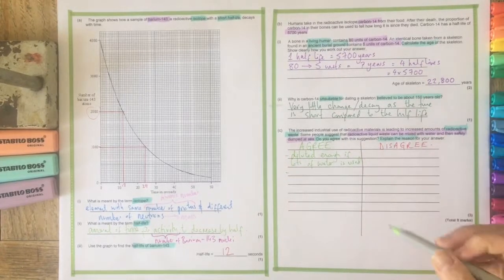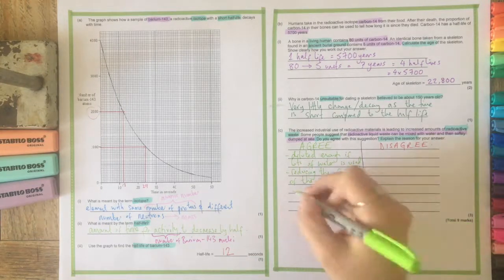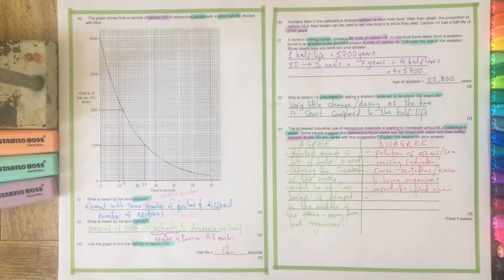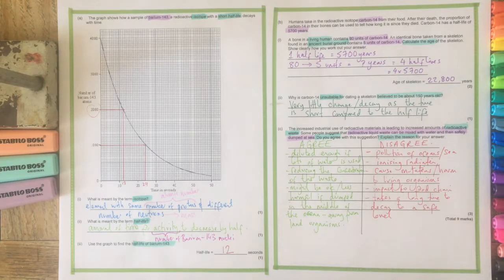GCSE Physics exam calculation: half life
Going through a GCSE past paper question on half life and carbon dating. Pause the video at the beginning to have a go at the question yourself and compare your answer.